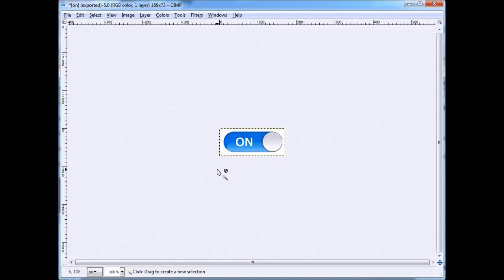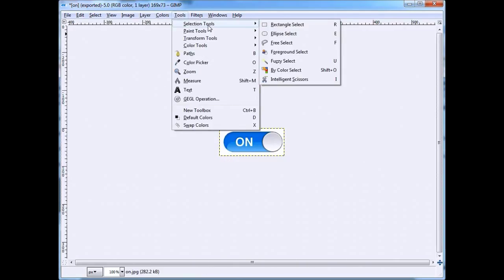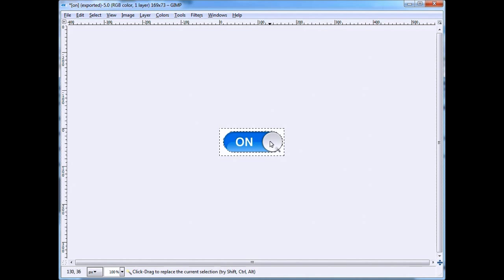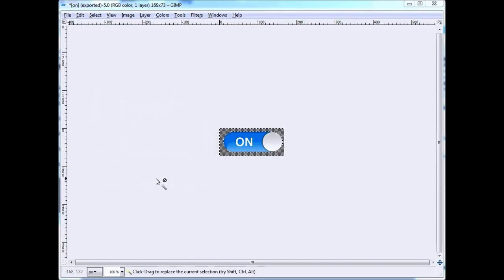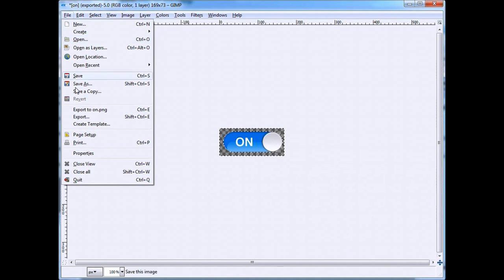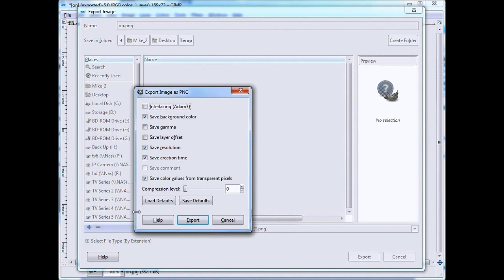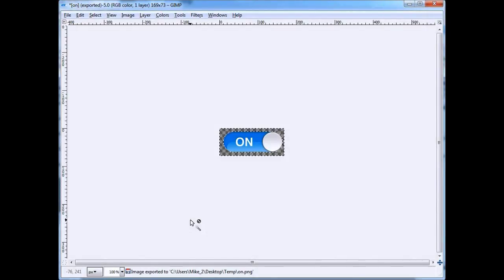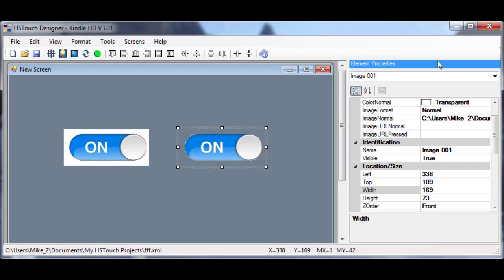Transparent PNG Tutorial for HSTouch using Gimp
So you've found some great graphics that you want to using in HSTouch designer but when you place it on a colored background you can see the surrounding boundary. This is a quick tutorial using GIMP so that you can convert your .bmp,.jpg,.gif file into a PNG with a selected area set to transparent.